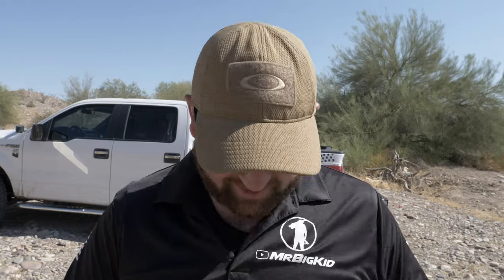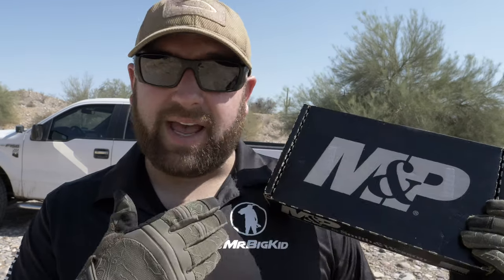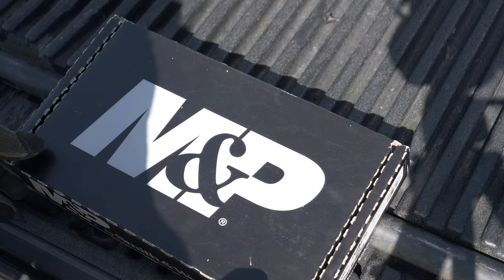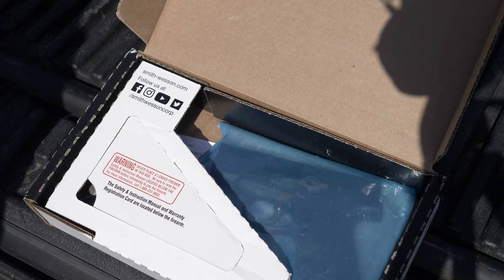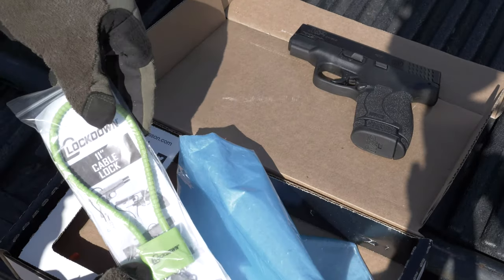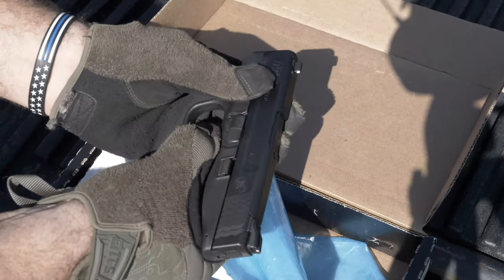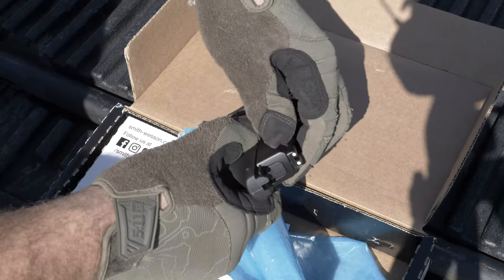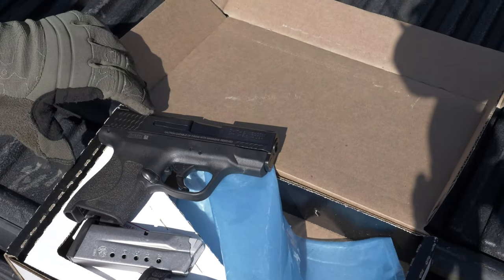M&P Shield 2.0 9MM | First Impressions | Smith and Wesson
This video complies with ALL of the YOUTUBE advertiser-friendly guidelines.
Video production was performed in a safe manner at a designated and closed range. This video is for educational and entertainment purposes only.

This M&P Shield 2.0 9MM was purchased a few months ago, and I still have not fired it!
Well, that has finally changed! In this video, I talk about and test the Smith and Wesson M&P Shield 2.0 9MM. I talk about ergonomics, feel, and use.

I hope you all enjoy this video, enjoy!

Please consider becoming a Patron for the MrBigKid channel!

Want to get a hold of me? Shoot me an email!